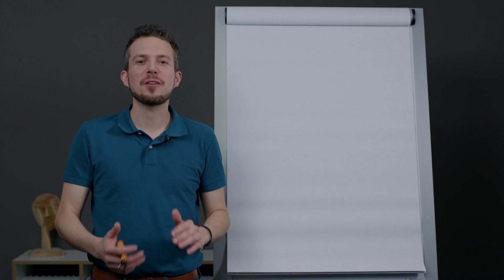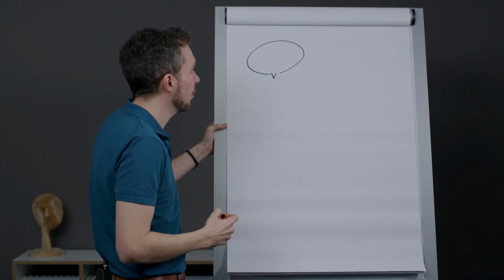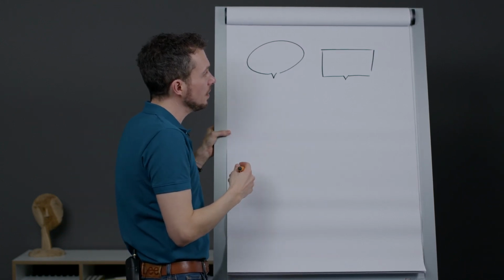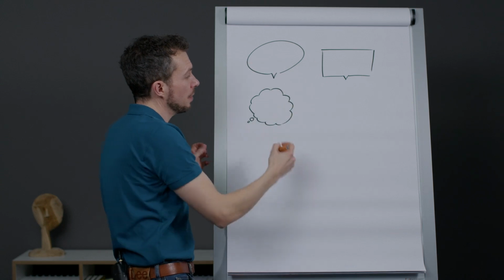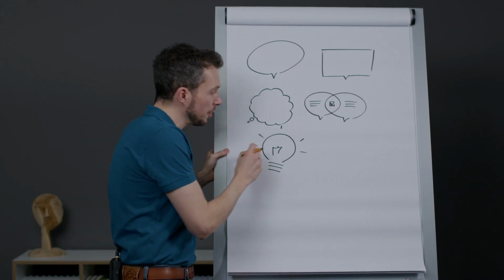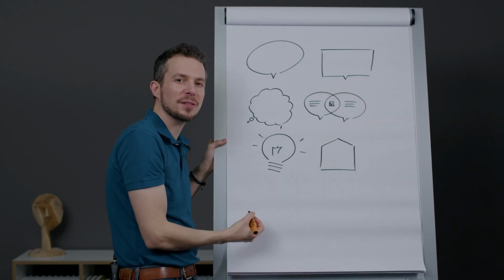Creating Clarity - Drawing Course - Module 7 Communication